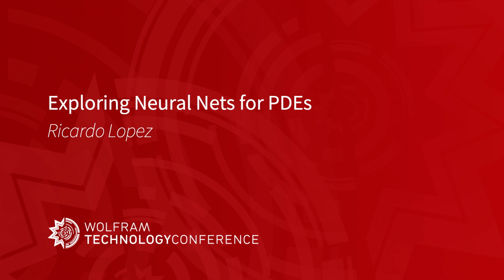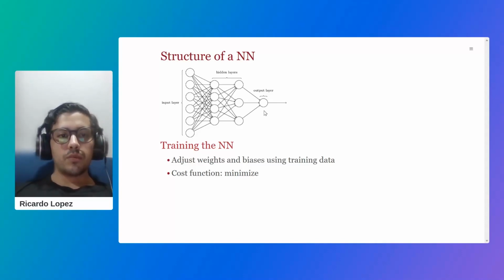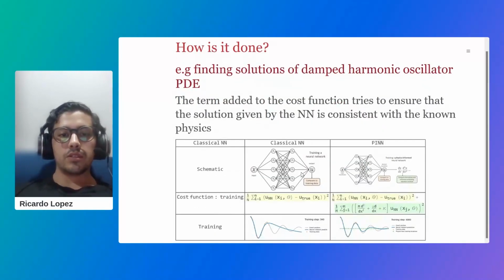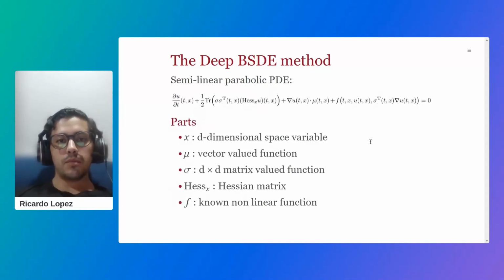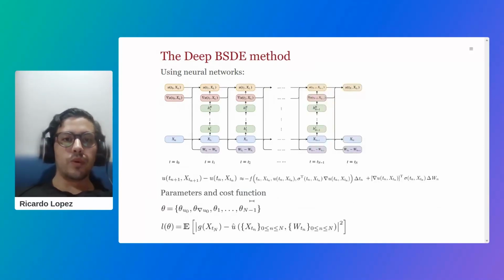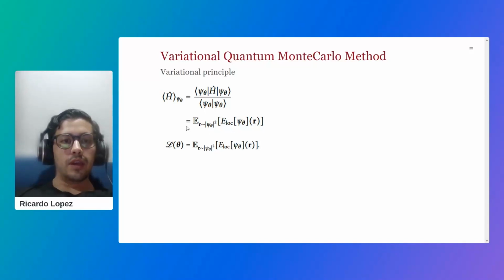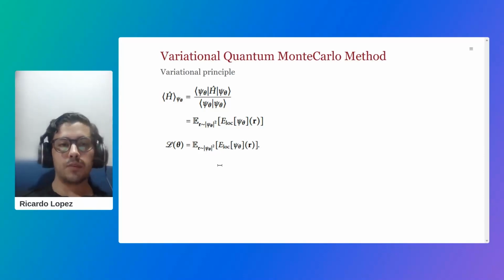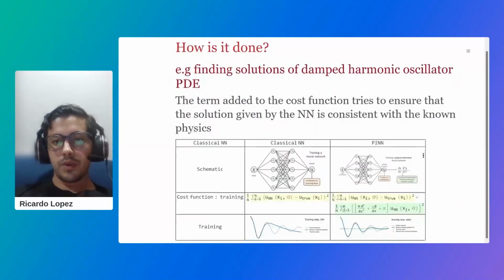Exploring Neural Nets for PDEs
This talk will explore the theoretical foundations of solving partial differential equations (PDEs) using neural networks (NNs). We will introduce the current state of the art, discussing key methodologies and their applications. Attendees will gain insight into the potential of machine learning for PDE solving, with a focus on high-dimensional PDEs.